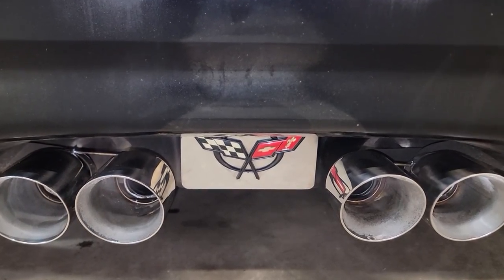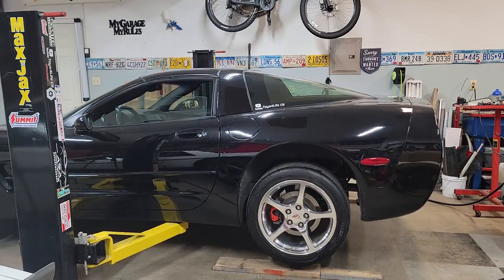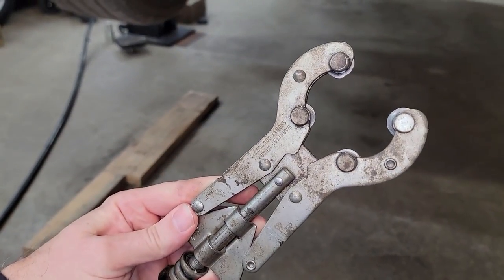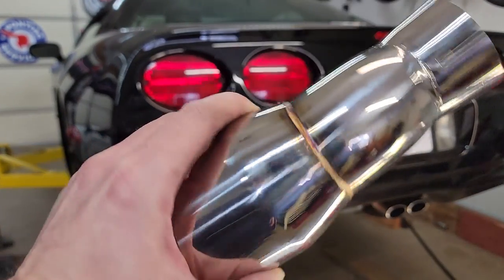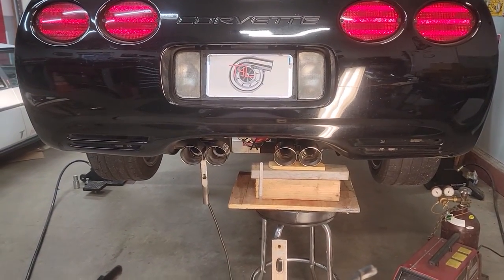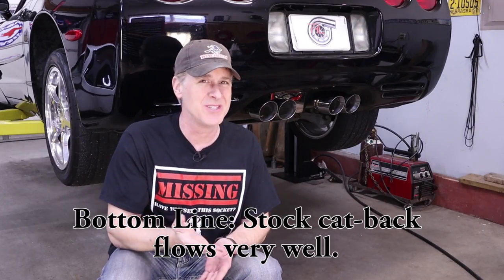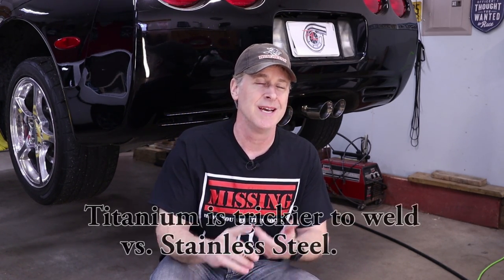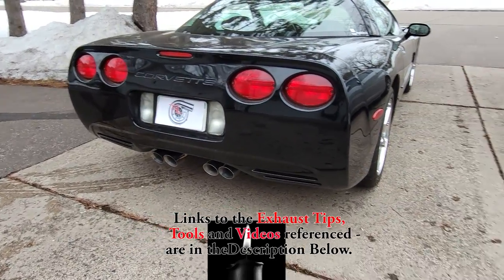C5 Corvette Exhaust Tip Upgrade (This was LONG overdue!)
The stock C5 Corvette Exhaust Tips are small and bland.  The mufflers flow very well and aftermarket cat-backs are $1400 and up - so save a bunch of money and upgrade your exhaust tips for $96 and a few hours of time.

🔥 C5 TUNE-UP PARTS & BELTS
* C5 Copper 20k Mile Spark Plugs
** C5 Iridium 80k Mile Spark Plugs
*** GM Spark Plug Wires
MSD Spark Plug Wires
Main Serpentine Belt (Alt & Pwr. Steering)
Shorter AC Compressor Belt

🔥🔥 HARMONIC BALANCER/DAMPNER JOB - Parts & Necessary Tools**
1. Harmonic Balancer that is on MY C5
2. LS1 & LS6 Harmonic Balancer Puller
3. LS1 & LS6 Harmonic Balancer Installer
4.  LS1 & LS6 Flywheel Holder for torqueing balancer bolt
5. LS1 & LS6 ARP Balancer Bolt
6. LS1 & LS6 GM Crank Bolt
7. Timing Cover Seal (GM 296-02)
8. Seal Puller (Crank seal in timing cover)
9. Seal Installer (Good to have, but not 100% required)

🔥🔥🔥 Exterior Products on My C5 Corvette:
*Stainless 3.5" Exhaust Tips
**AmeriLite Front C5 Turn Signals
***Spoiler King Low Rise C5 Spoiler

  ⭐C5 & C6 Shock Upgrade! - (Uses C6 Z06 Shocks!)

1. Motive Power Brake Bleeder - C5 & C6
2. Floor Jack
2. Jack Stands 16-3/4" Tall (Decent)
3. Jack Stands 23-13/16" Tall (Great)
4. OTC Fuel Pressure Tester
5. C5 (all) & C6 base models only - Aluminum Lifting/Jacking Pucks
6. C5 (all) & C6 base models only - Rubber Lifting/Jacking Pucks
7. Stant Cooling System Pressure Tester
8. Adapter - Expansion Tank to Stant Pressure Tester
9. Battery Tender Junior
10. Jumper Cables
11. Good Multimeter
12. Great Multimeter
13. Injector (Noid Light) Test Kit
14. Floor Jack Crossbeam

** Entry Level Scan Tool
*** Mid-Range DIY Scan Tool
Best DIY Scan Tool -OTOFIX D1 Lite Advanced. Bi-directional

⭐⭐⭐⭐ C5 & C6 Full Synthetic Oil and Oil Filters!
* Mobil 1 5W-30 Synthetic Oil
* Castrol Edge 5W-30 Synthetic Oil
* Fram Ultra Synthetic Filter
* WIX Oil Filter

🏁 Apparel / Garage Banner:
C6 Corvette Garage Banner

*Sunshade - Save you interior!
*** Lloyd Mats for C5

🏛️ C5 and C6 Corvette Storage/Winter Covers**
* C5/C6 Batman Cover - Indoor storage
** C5 Higher Quality Cover
*** C6 Higher Quality Cover